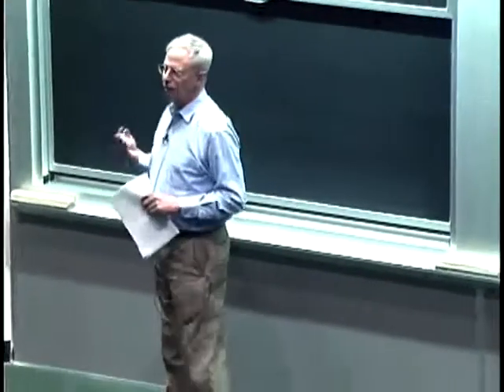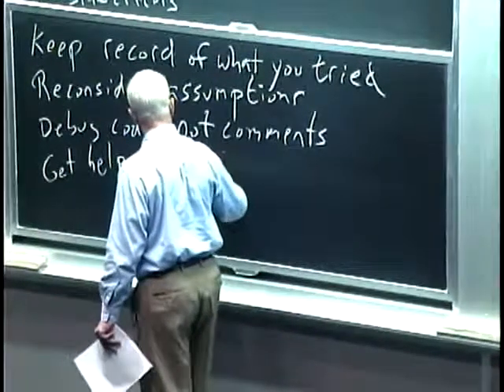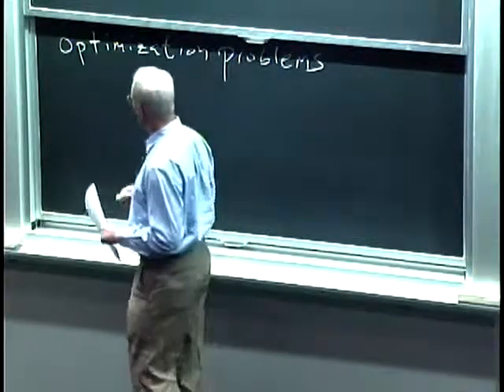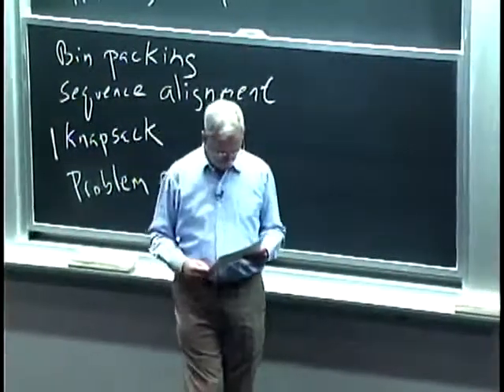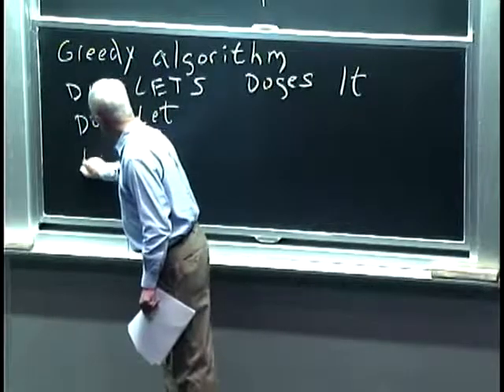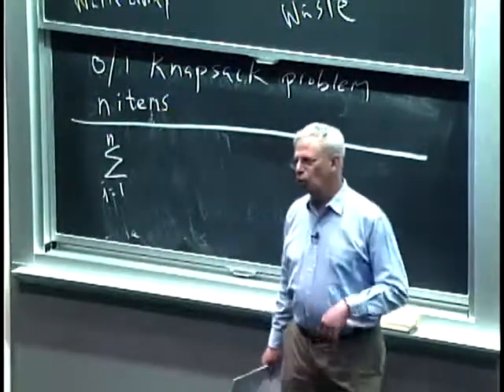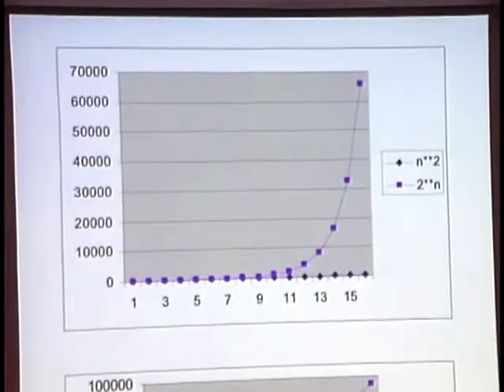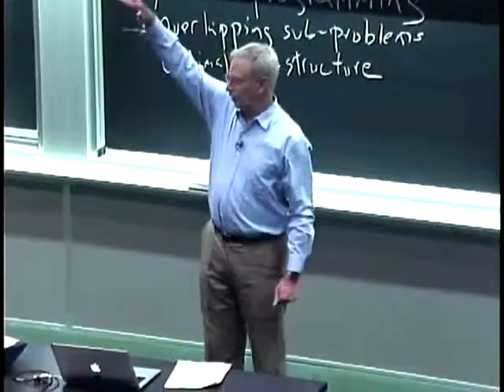Lec 12 MIT 6 00 Introduction to Computer Science and Programming